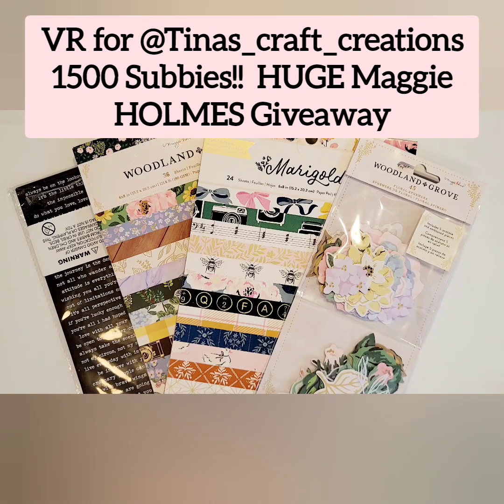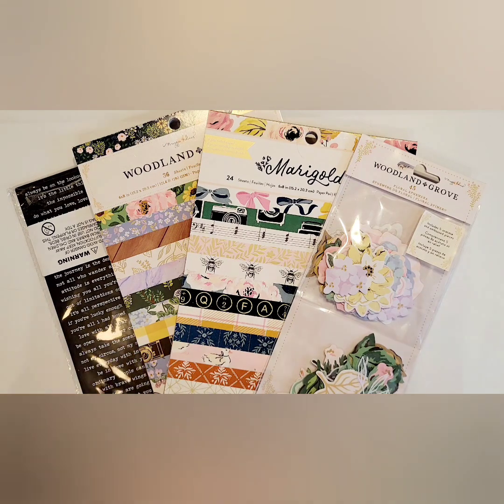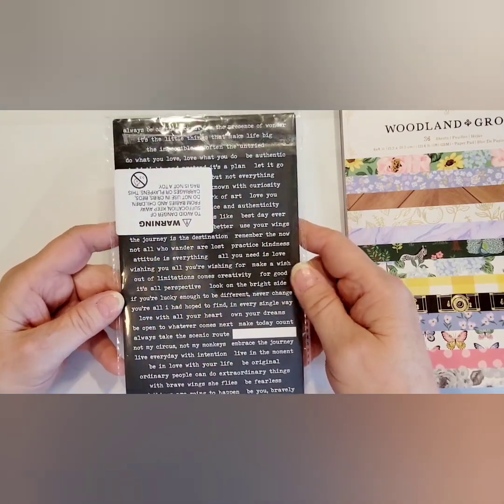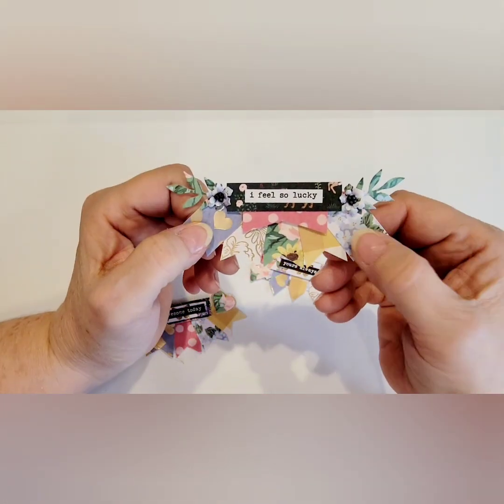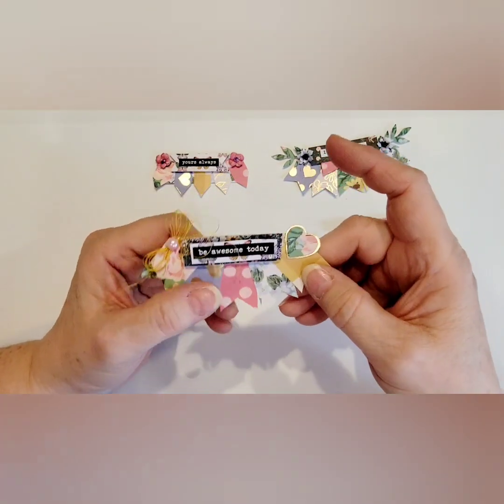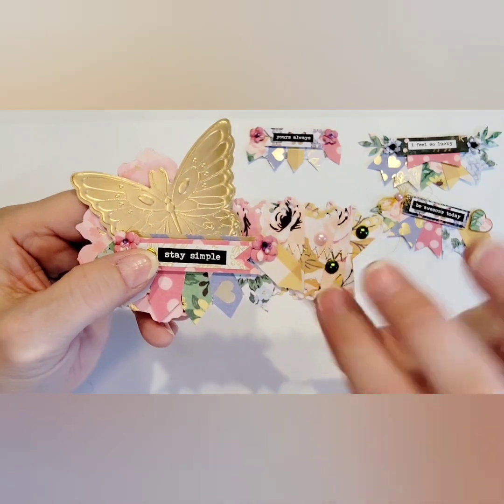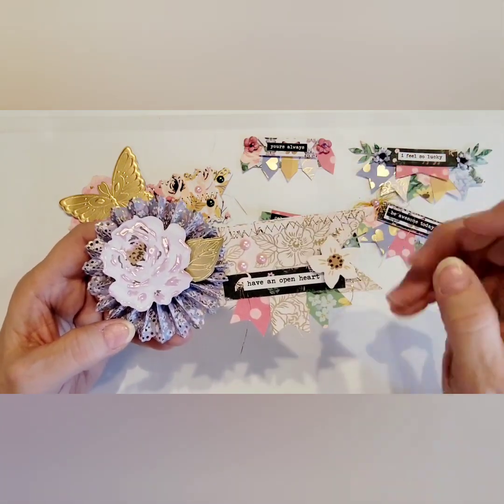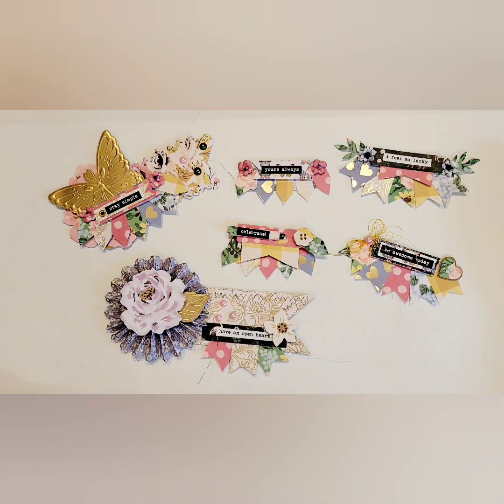1500 SUBBIES!! HUGE MAGGIE HOLMES GIVEAWAY! | VR for TINAS_CRAFT_CREATIONS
Here is the info on Tina’s “1500 subbies!! Be sure to check out her channel and give her some sub love!

Hugs, Enis

1. Must be 18 years of age or older.

3. Create 3 embellishments. Maggie Holmes collections are preferred, but if you do not have Maggie Holmes, please create three embellishments using your favorite collection (s). Embellishments can be ANY style or type.

4. Post a VR on your YouTube channel AND send clear photos of your embellishments to Tina on Instagram.

**DO NOT MAIL ANYTHING TO TINA!!

5. Deadline is May 31, 2023

Tutorial to make the mini banners/bunting embellishments:

DIY Paper Bunting Embellishments ~ Use Those Paper Scraps & Punches/Beginner Project - HOW TO